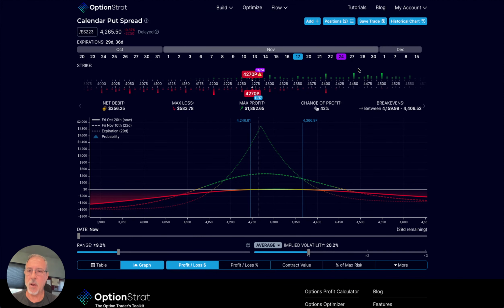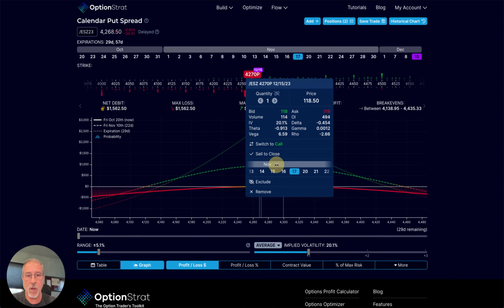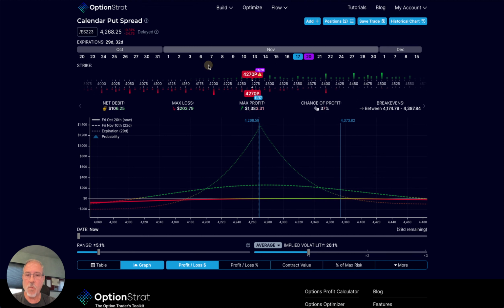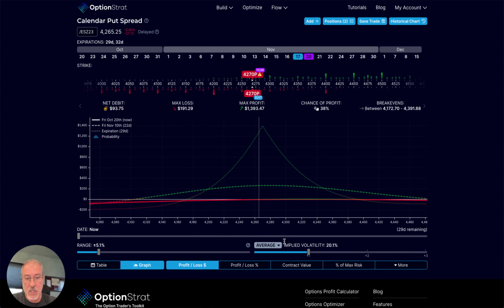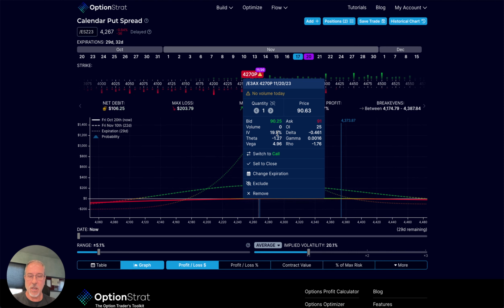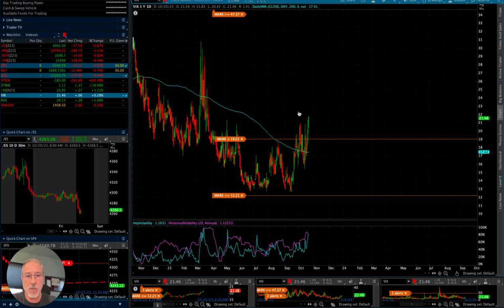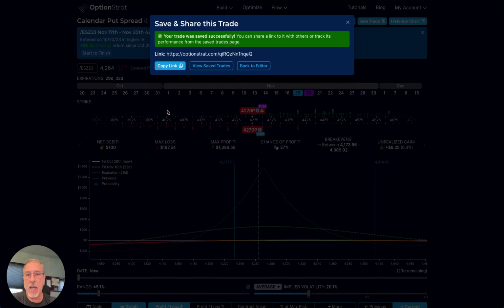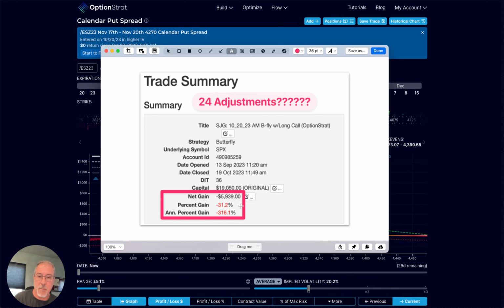Opening a Futures Calendar and Buttercup Wrap up